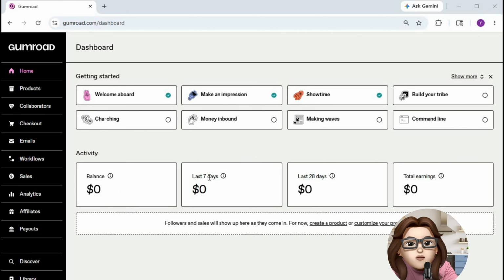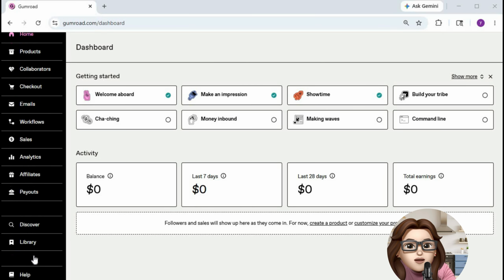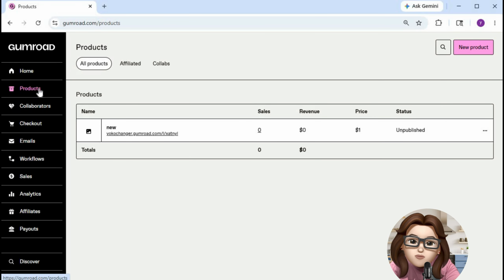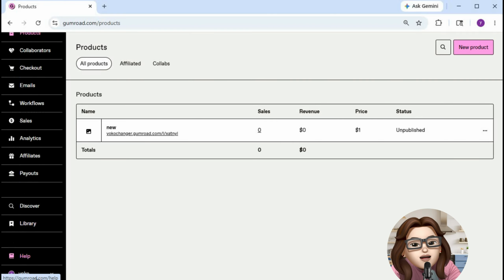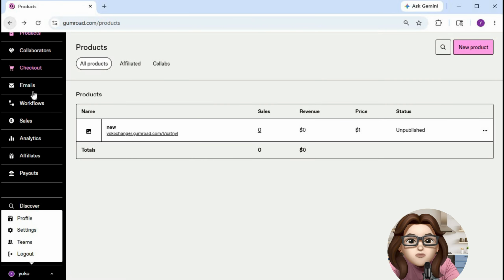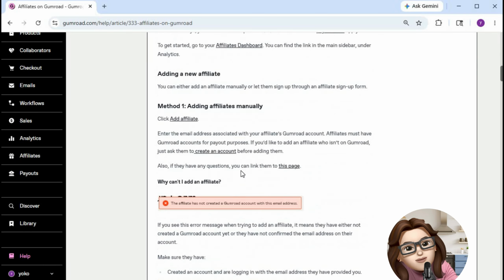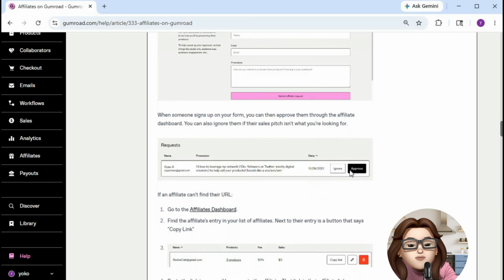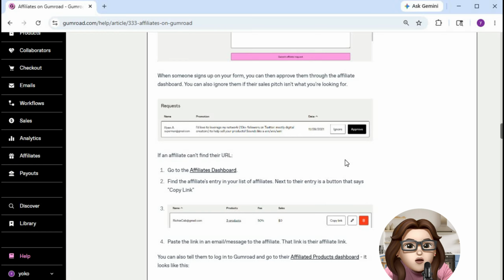How To Set Affiliate Commission On Gumroad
Learn how to set affiliate commission on Gumroad with this easy step-by-step tutorial. In this video, I’ll show you exactly how to configure affiliate payouts and commission percentages on Gumroad in 2026 so you can grow your product sales through affiliate marketing.

Gumroad’s affiliate system allows creators to invite other people to promote their products in exchange for a commission on successful sales. This is a powerful way to increase product visibility, attract new customers, and scale your online business using creators, influencers, marketers, or existing customers as affiliates.

In this tutorial, you’ll learn how to enable affiliates for your Gumroad products, set commission percentages, invite affiliates, and manage affiliate settings correctly. I’ll also explain how Gumroad affiliate tracking works and how commissions are calculated after successful purchases.

You’ll discover practical tips for choosing the right commission rate, motivating affiliates, managing payouts, tracking affiliate performance, and improving conversions through better product pages and marketing strategies. I’ll also explain common setup mistakes creators make when configuring affiliate commissions and how to troubleshoot missing or incorrect payouts.

This tutorial is perfect for Gumroad creators, digital product sellers, online entrepreneurs, course creators, membership owners, marketers, and anyone interested in growing sales through affiliate marketing. Even if you’re completely new to Gumroad affiliates, the setup steps in this guide are beginner-friendly and easy to follow.

Setting affiliate commissions properly can help expand your reach, increase traffic, improve product exposure, and create new revenue opportunities for your online business.

If you found this tutorial helpful, make sure to like the video, subscribe to the channel, and turn on notifications for more Gumroad tutorials, affiliate marketing guides, creator tips, and eCommerce tutorials.

This video shows you How To Set Affiliate Commission On Gumroad Easily! Watch this Video till the end to learn How To Set Affiliate Commission On Gumroad.

Were you able to figure out How To Set Affiliate Commission On Gumroad? Share this with your friends who want How To Set Affiliate Commission On Gumroad.

Problem Solved in this Video-:

What Do you Think of How To Set Affiliate Commission On Gumroad?